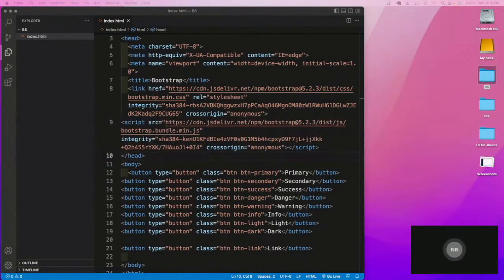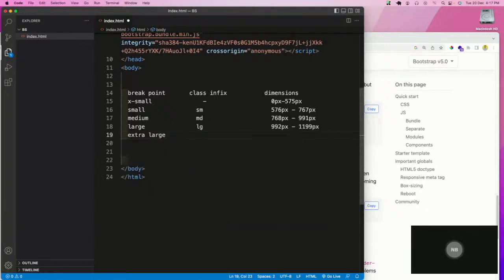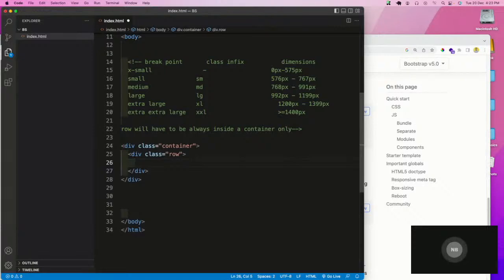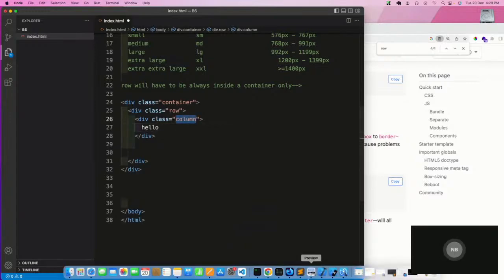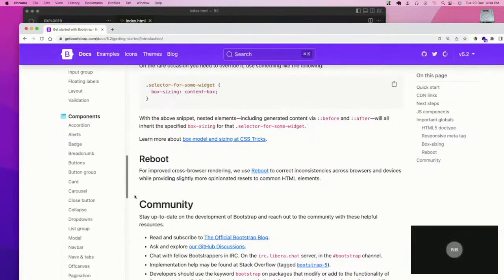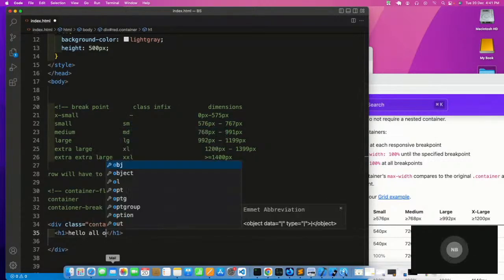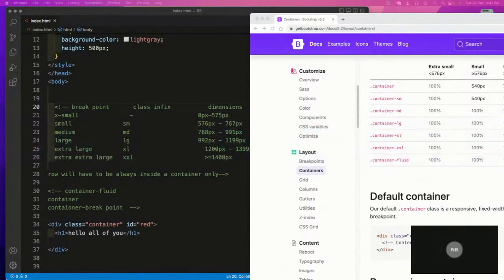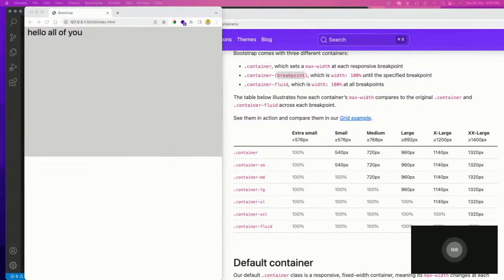🔴 Bootstrap Beginners to Advanced | Day 2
👉 Bootstrap Basics
👉 Bootstrap Grid
👉 Bootstrap Classes
👉 Bootstrap Components